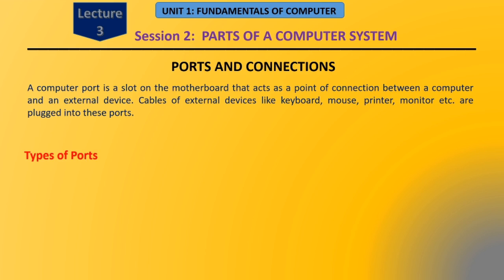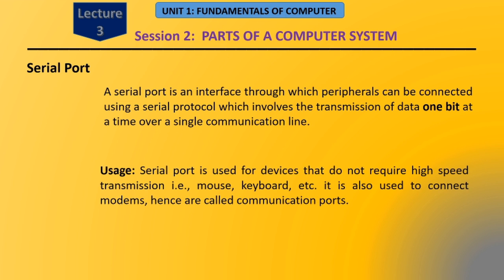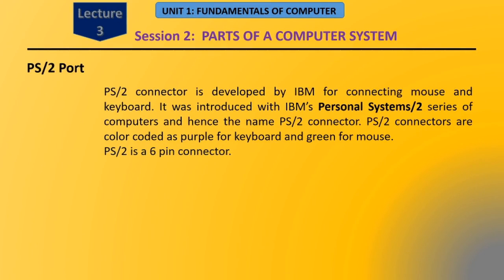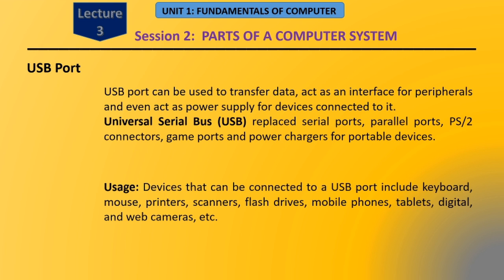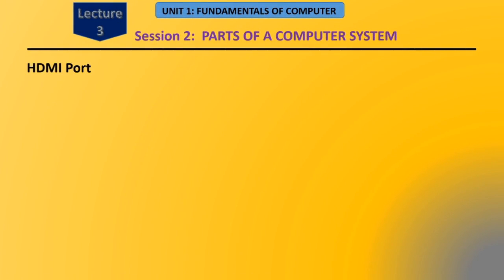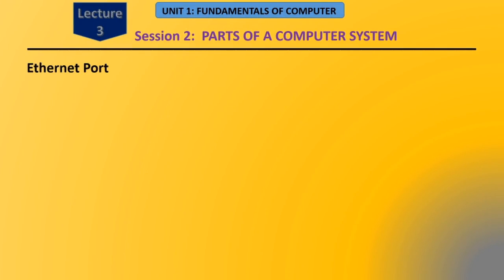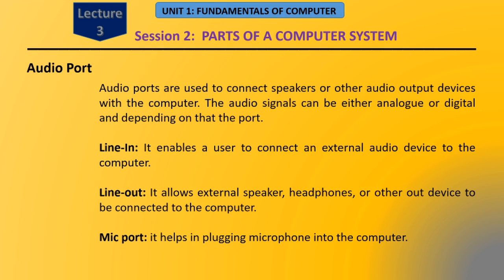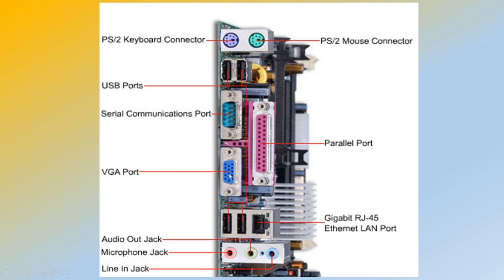Computer ports (Serial, parallel, HDMI, VGA, USB) and its type with description for class 8